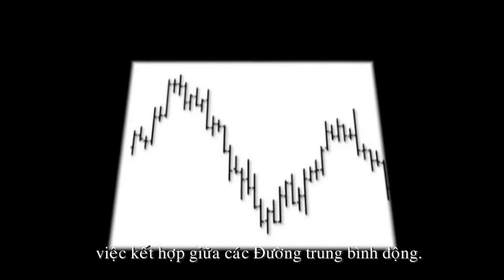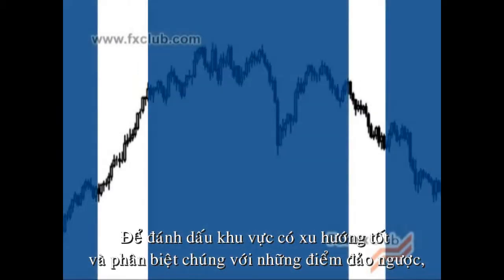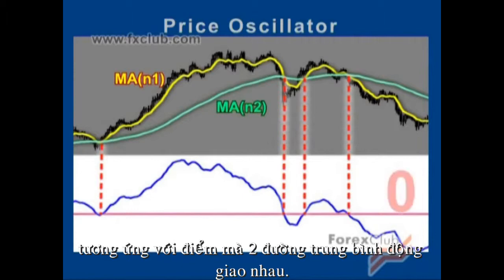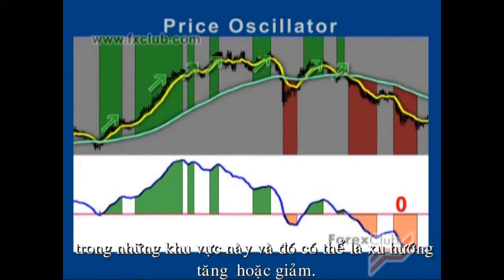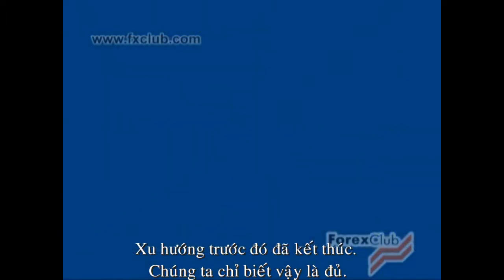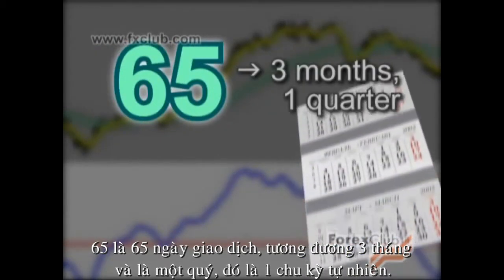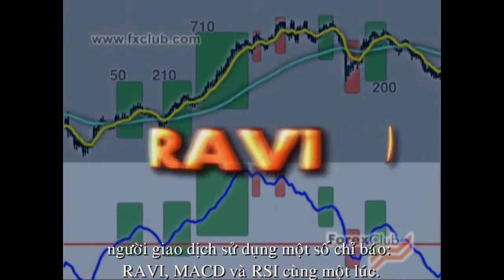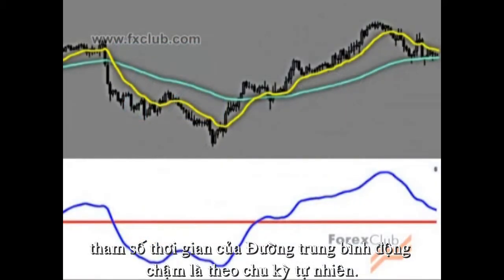ForexClub Indicator 2